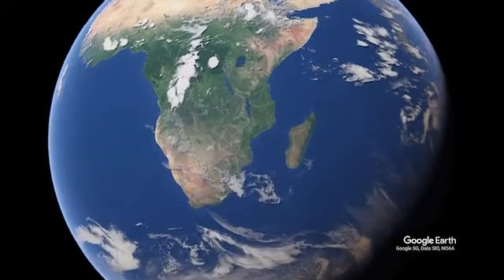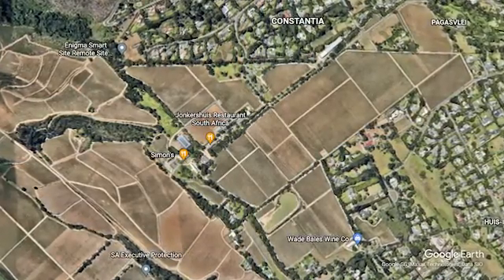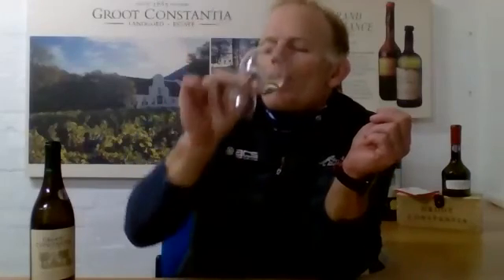Groot Constantia Sauvignon Blanc 2019 zoom tasting Aug 2021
Sauvignon Blanc has been produced in the Constantia valley for almost a century now. A varietal that does not like heat and water stress. The 2019 vintage was named Sauvignon Blanc du Monde. Attesting to the quality of the wine as compared to it's Kiwi and French peers.